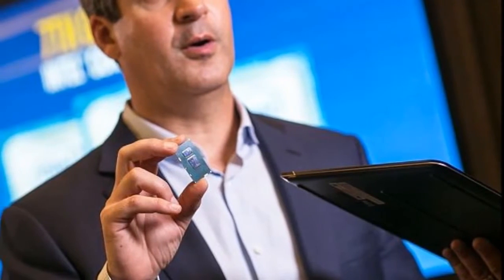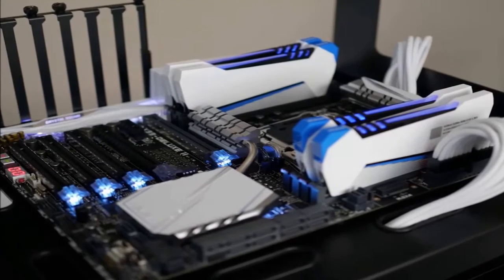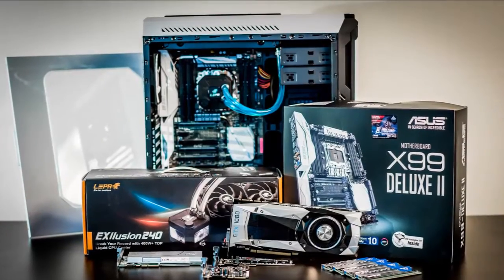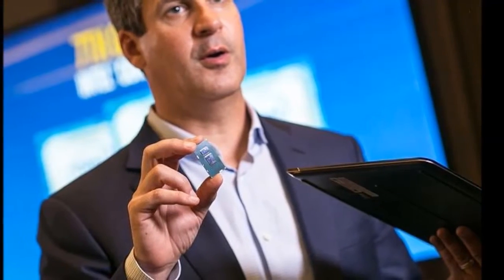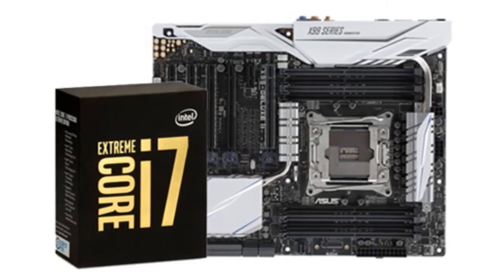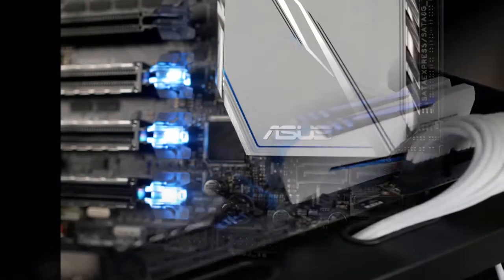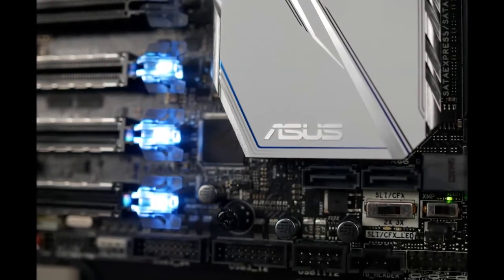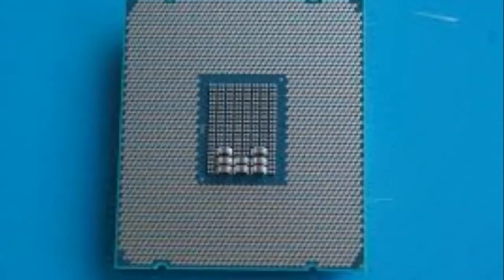Intel Core i7-6950X 'Broadwell-E' and Asus X99 Deluxe II Review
While the PC industry as a whole is shrinking and tech companies seem focused either on thinner, lighter devices or pushing prices down at any cost, there's a tiny sliver of the market that doesn't care for either of these things. This is the power user segment, and this is where you look when you want the absolute best performance possible, and when money is no object. Such products aren't always easy to find, especially in India, and they exist well beyond the usual scale of most people's budgets.

This kind of hardware is aimed primarily at those who have seriously heavy workloads. The difference between ordinary and "extreme" hardware can mean a lot in terms of time saved when you have tons of 3D visualisations or 4K video to render, for example. Plenty of gamers also want the best possible experience. Besides them, there are overclockers who want to break records and of course a fair number of buyers who are in it solely for the bragging rights.

Intel caters to such folk with its "Extreme Edition" Core i7 CPUs and X-series platform controllers, around which industry partners manufacture motherboards. We have with us today Intel's recently launched Core i7-6950X, its absolute top-end consumer CPU; and a befittingly expensive motherboard, the Asus X99-Deluxe II.

Intel uses the relatively tame-sounding name "high-end desktop processors" and there's nothing in their model numbers that makes these CPUs stand out from the rest of the lineup. They seem to slot right in with the regular Core i3, i5, and i7 CPUs, but they're completely different. Each generation is based on a souped-up version of the previous mainstream architecture, more closely related to Xeon server chips. While everything in the sixth-generation portfolio up to the Core i7-6700K is codenamed Skylake, the Core i7-6800K and above are codenamed Broadwell-E. Only one standout star, the Core i7-6950X, has that distinct X and the "Extreme Edition" tag on its name.

Broadwell of course is Intel's codename for the fifth-generation Core series, which was developed primarily for laptops and portable devices - the company pretty much skipped a generation between Haswell and Skylake for desktops. Broadwell was the first of Intel's architectures to be manufactured at the 14nm process node, down from 22nm.

While the mainstream Core i7s top out at four cores, previous Extreme Editions have gone up to six and eight. With the new Core i7-6950X, Intel has gone ahead and introduced the world's first 10-core desktop PC processor. Thanks to the Hyper-Threading feature, this means you get 20 simultaneous threads for all your complex multitasking needs. However, you'll pay a lot for that privilege: the new CPU is listed at Rs. 1,69,000. We're seeing it sell for around Rs. 1,32,000 online but that's still an awful lot compared to last year's flagship, the Core i7-5960X, which goes for around Rs. 80,000.

Below this model slots the octa-core i7-6900K and the hexa-core i7-6850K and i7-6800K. There's 2.5MB of cache per core, so the i7-6950X gets 25MB in total while the i7-6800K gets 15MB total. All four support DDR4 RAM and are rated for 140W of power draw. They all need a motherboard based on an Intel X99 platform controller, and all use the the LGA2011-v3 socket.

Prices start at Rs. 44,000 (Rs. 34,500 retail) and scale up dramatically from there. However, there's one particular oddity about the lowest-end i7-6800K model which makes it seem like less of a bargain - while all the others can handle up to 40 PCIe 3.0 lanes for high-speed communication with other hardware such as GPUs and USB controllers, this one has only 28 lanes available to it.

Because of power and thermal constraints, the 10-core i7-6950X has a base clock of 3.0GHz and can Turbo Boost up to 3.5GHz, whereas the 6-core i7-6850K has a base of 3.6GHz which can go up to 3.8GHz; the highest of the lineup. What's interesting here is that Intel's new Turbo Boost Max 3.0 feature polls each individual CPU constantly as it is running to determine which of its cores is the strongest at any point of time, so that single-threaded applications can be forced to run on that particular core at up to 4.0GHz. This happens transparently in the background, and can change depending on workload and operating conditions.

Intel says that Turbo Boost Max 3.0 can result in significant spikes in performance as and when required, which allows work to happen faster in cases when software is not optimised for multiple CPU cores. Single-threaded workloads could benefit from this, especially since the top clock speed is lower with more cores. You'll need Windows 10 and a specific driver from Intel to enable this feature.